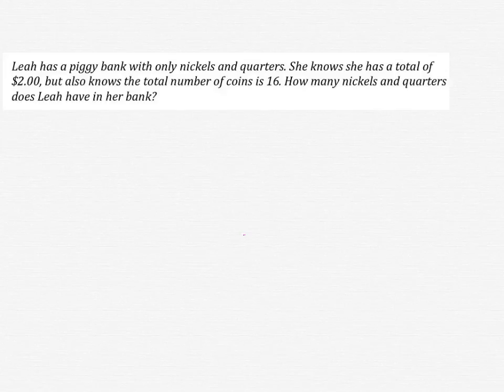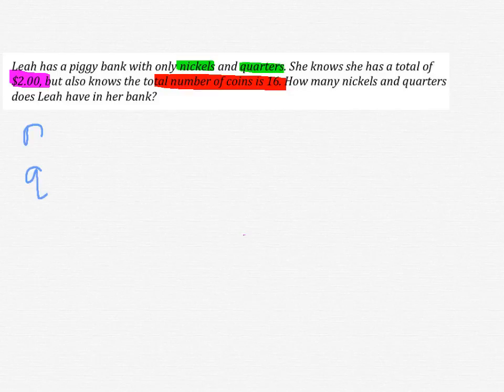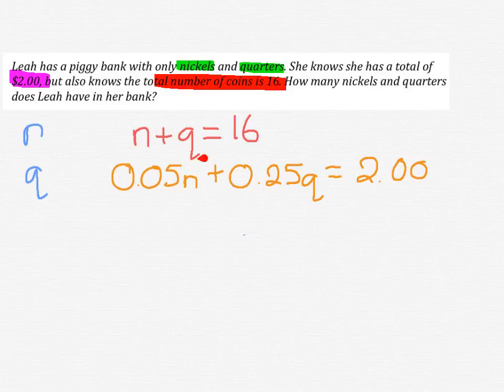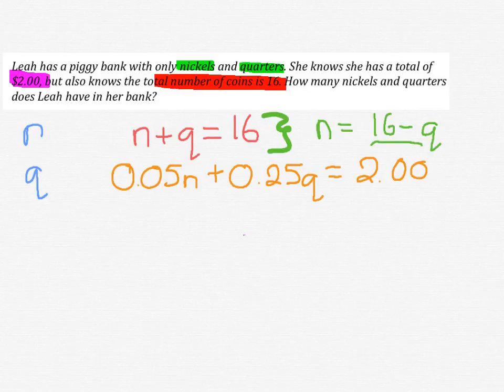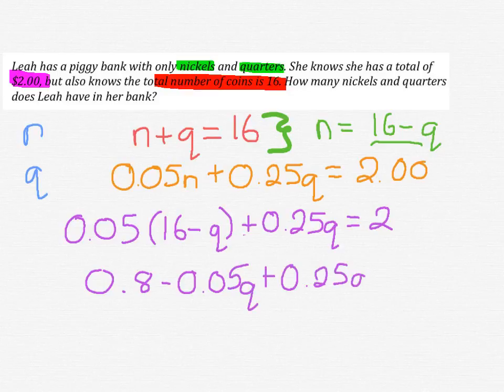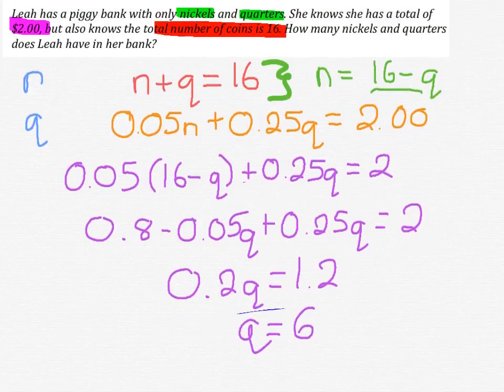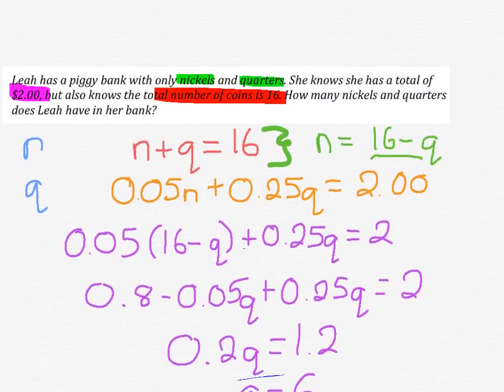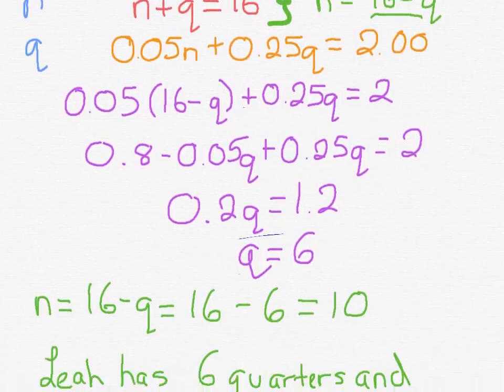Word Problems with Money 2 - Sec. 2